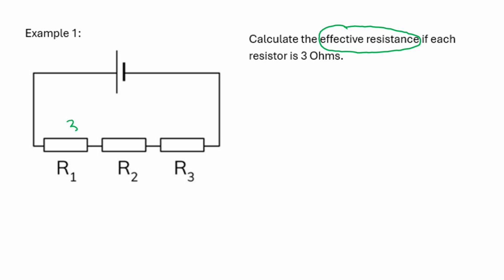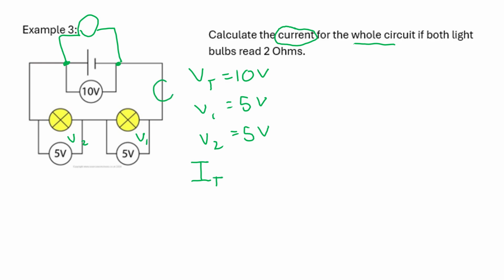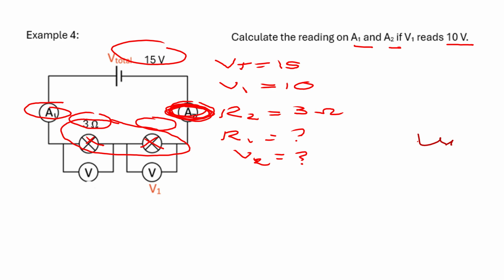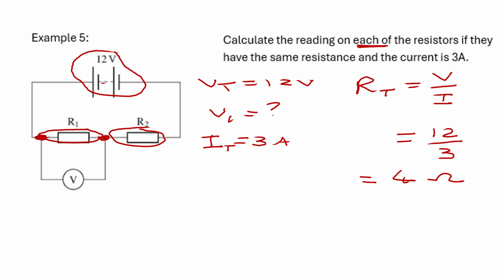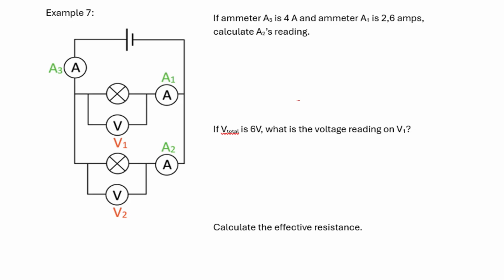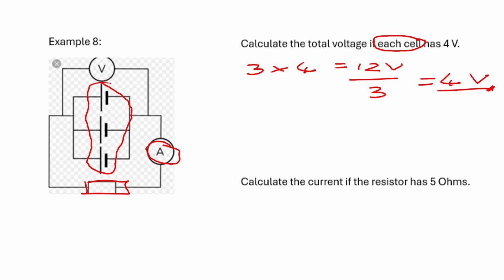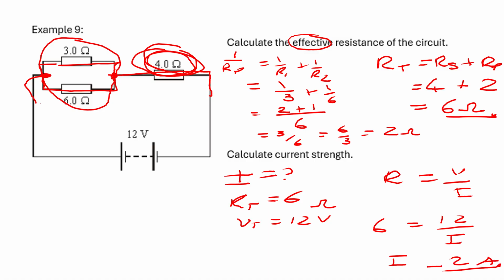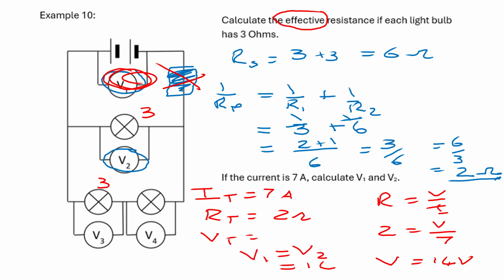Electricity: Calculation examples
These examples are for grade 9 and 10, but can be watched as a basic revision for grade 11 and 12. I do basic series and parallel circuits then go into a mix of both in one circuit, calculating current, potential difference and resistance